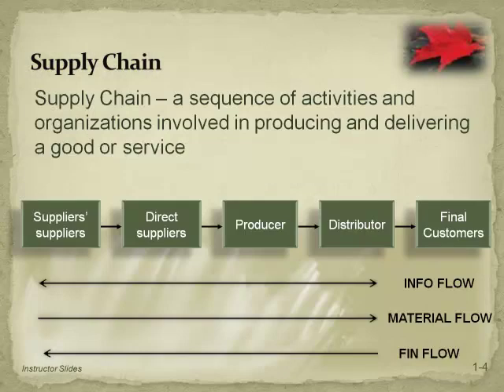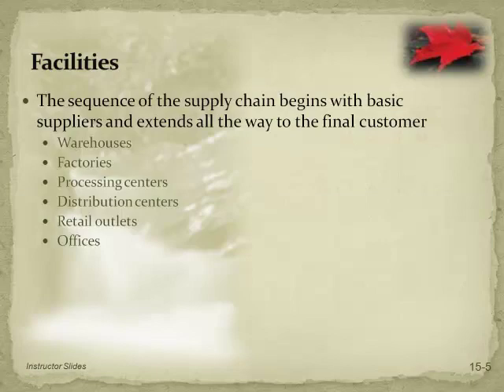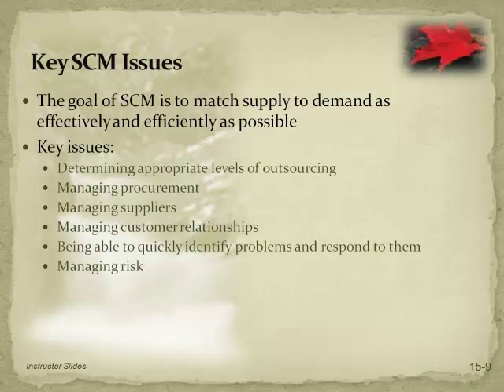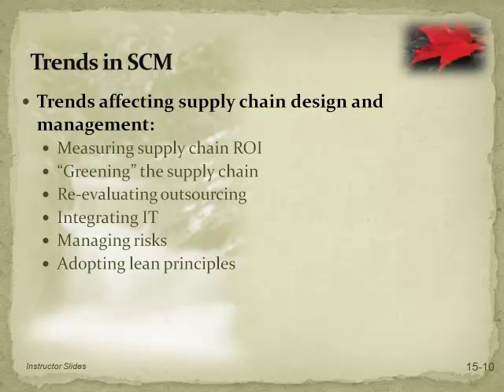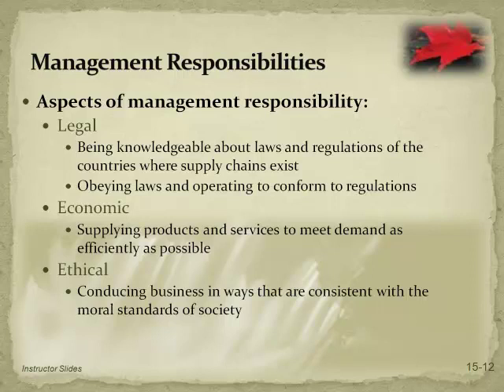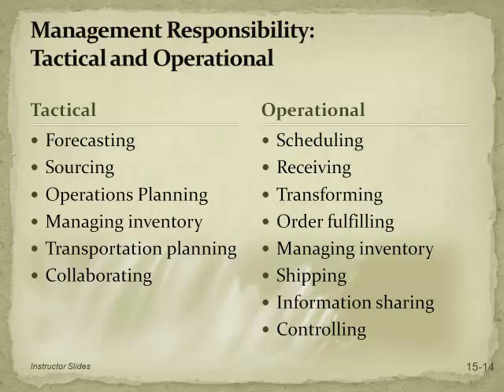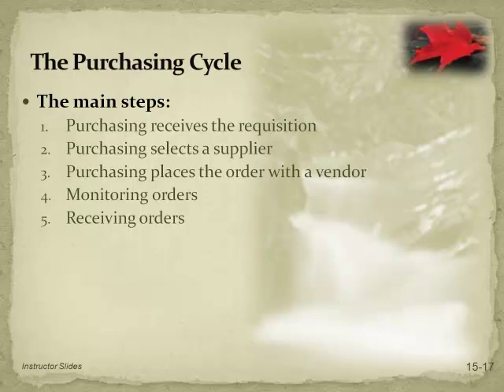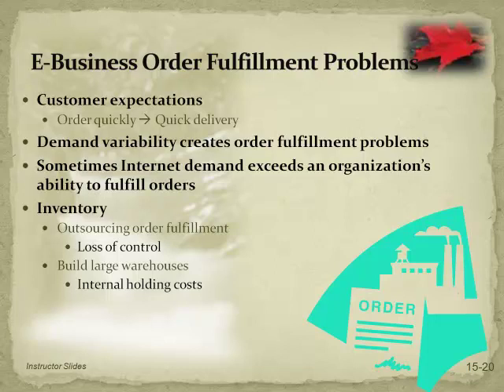Unit 6 Chap 15 Part A